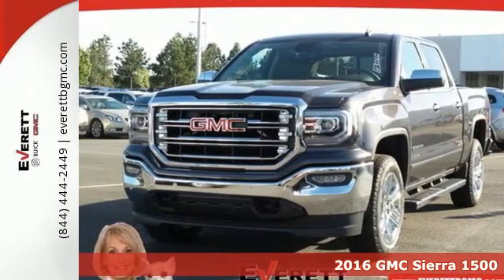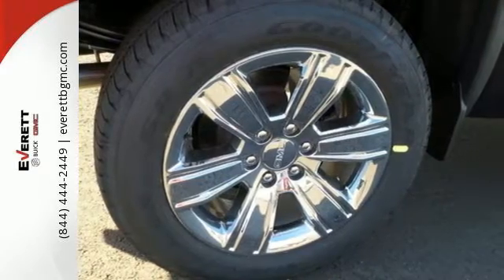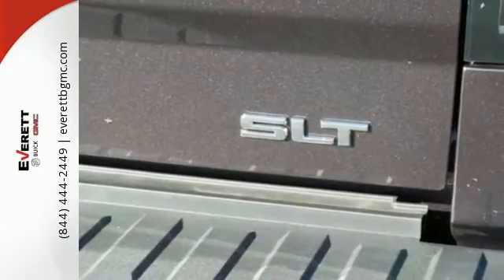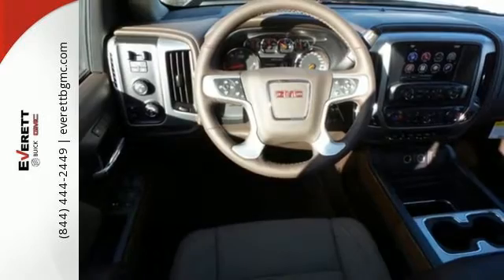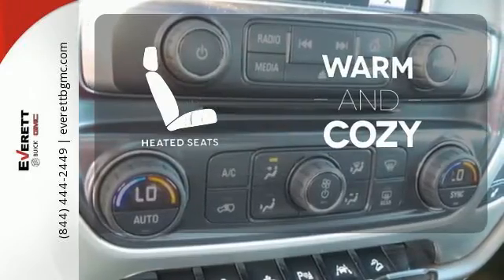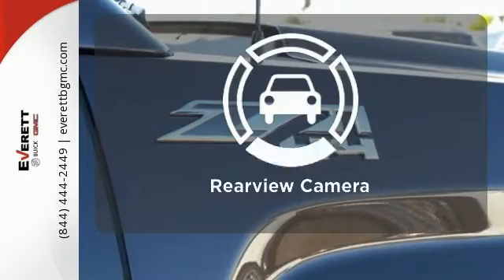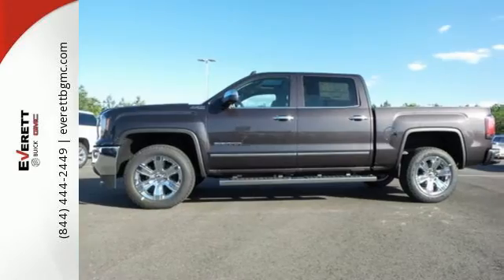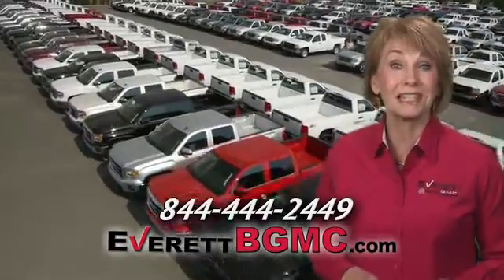New 2016 GMC Sierra 1500 Benton AR Bryant, AR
Year: 2016
Make: GMC
Model: Sierra 1500
Trim: SLT
Engine: 8 Cyl. 5.3L
Transmission: Automatic
Color: Iridium Metallic
Interior: Cocoa/Dune
Stock #: GG300612
VIN: 3GTU2NEC4GG300612

Address:
21099 Interstate 30